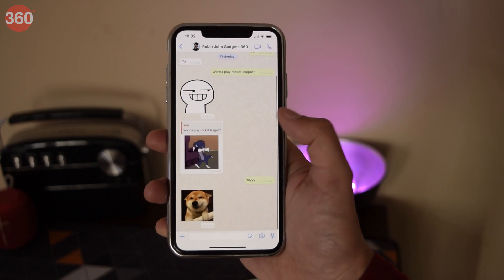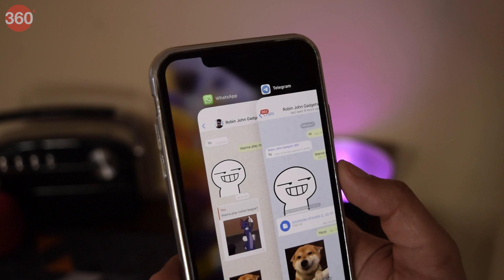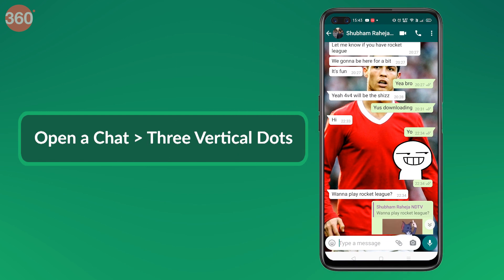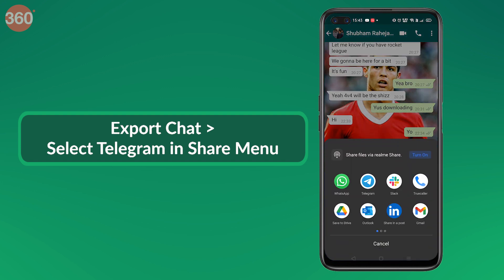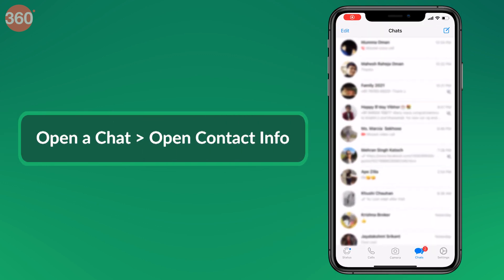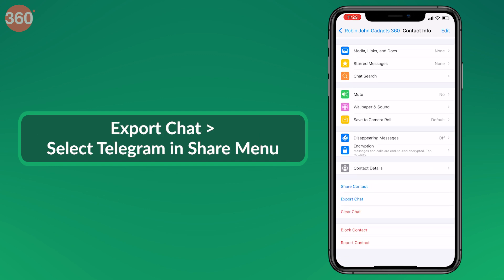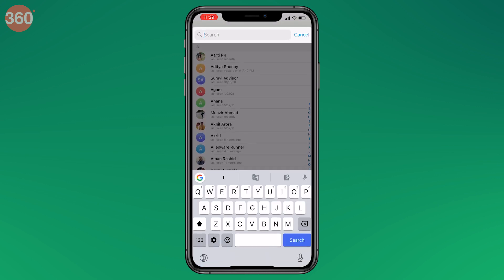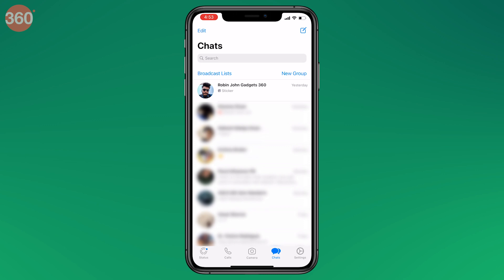WhatsApp to Telegram Data Transfer: Migrate Any WhatsApp Chat to Telegram in Under 30 Seconds!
Moving from one instant messenger to another is like shifting houses. It's a total pain, a lot of times you lose things and you also have to start afresh. If you feel the same way, Telegram has a new feature — the ability to import chats from WhatsApp. The steps are very simple and in this video you can find out how to do it.

0:00 Introduction
0:37 Android Method
1:12 iOS Method